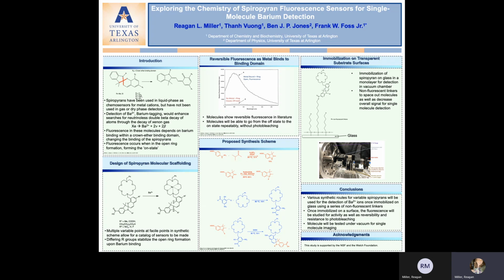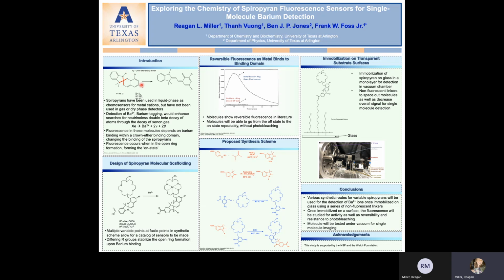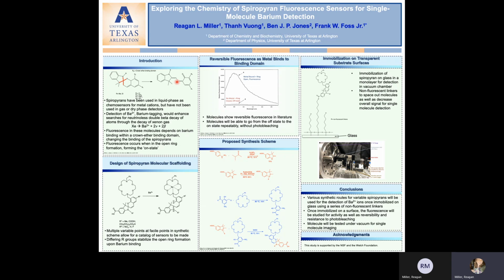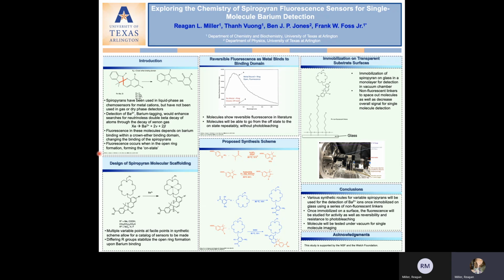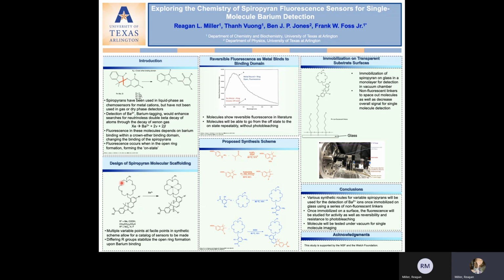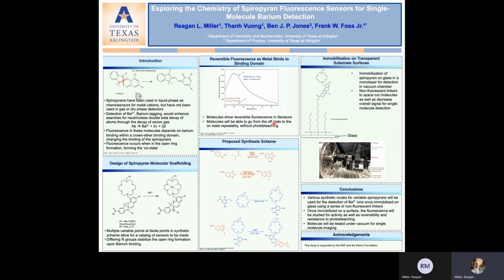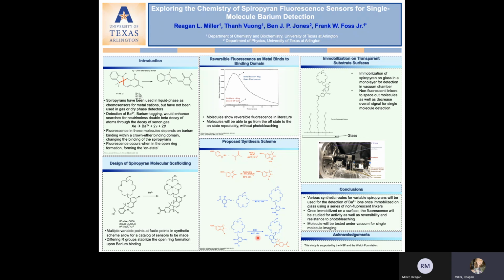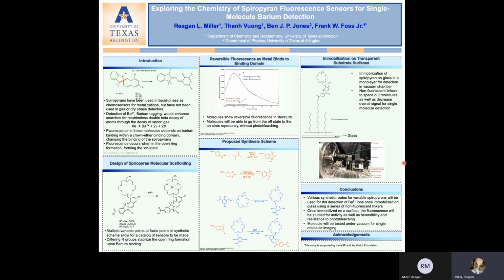Discover 2022 - G22 - Reagan Miller (Chemistry)